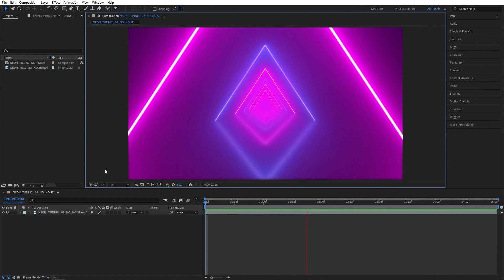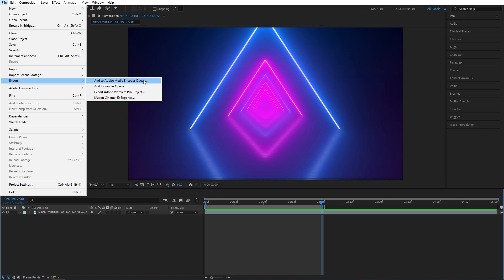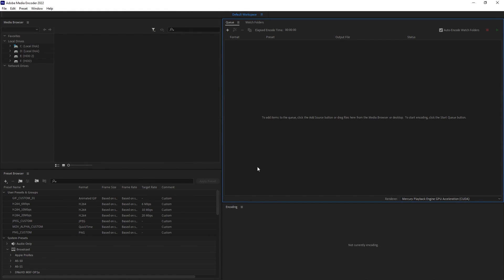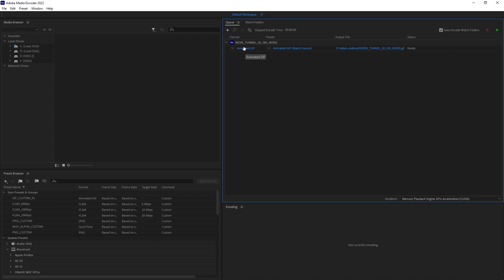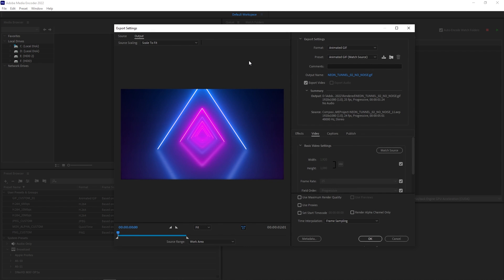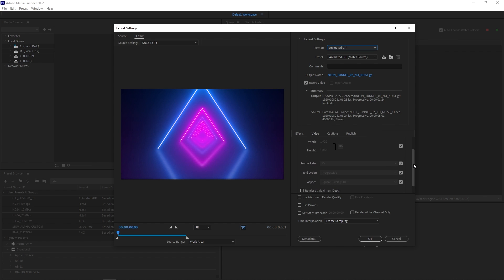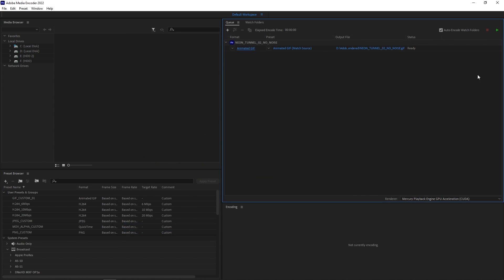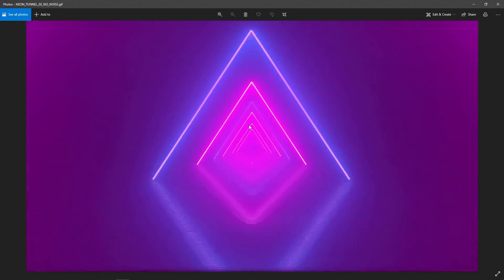How to Make a GIF in After Effects | How to Export a GIF from After Effects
In this quick tutorial I show you how to make and export a GIF in Adobe After Effects. Making a GIF in After Effects could be done in just a minute. It is super simple and easy to do, I am showing you the way step by step. You would need Adobe Media Encoder in order to be able to export as a GIF format, but since you have After Effects installed, you should have Media Encoder too. After watching this video you will be able to create GIFs of your choice in After Effects, save them and share your own GIFs on different platforms.